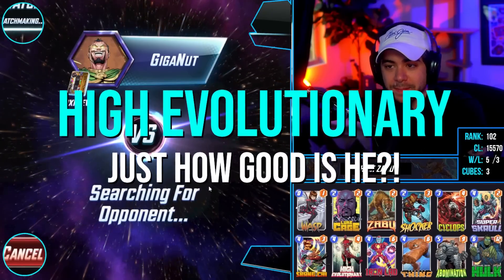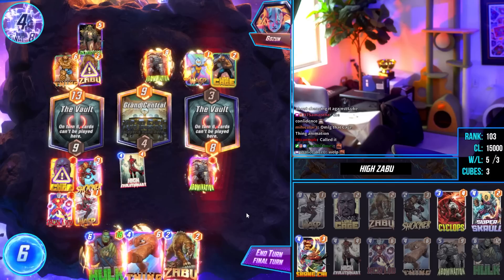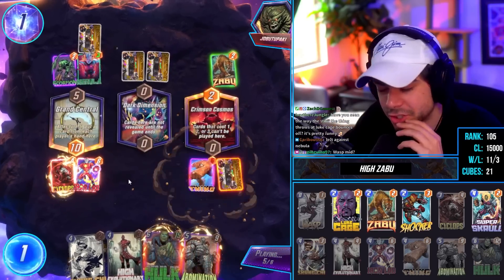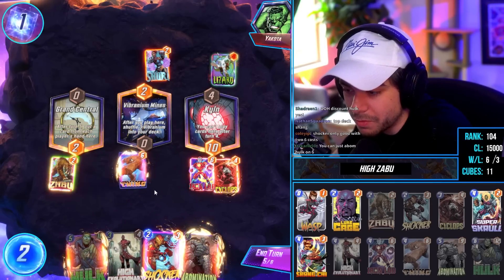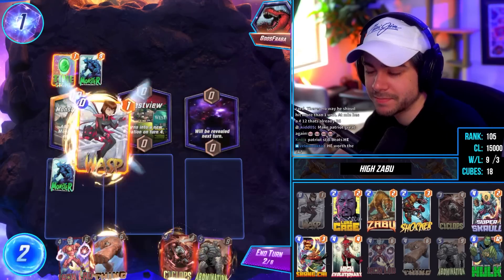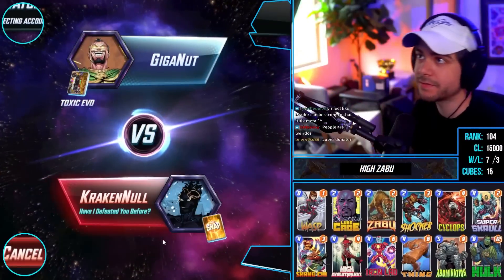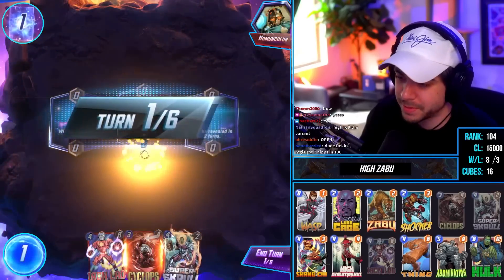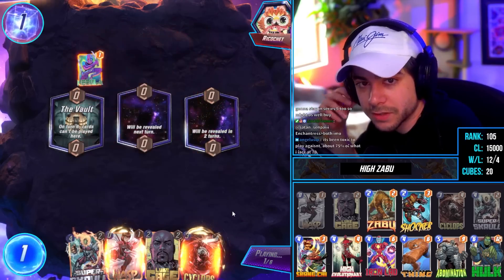This WILL Be a Problem. High Evolutionary is Taking Over Marvel Snap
HE aka High Evolutionary finally got released and he is taking over the ladder. Tons of mirror matches are everywhere and he seems absolutely cracked. HE is quite strong and does seem to be worth the token investment, however if you want to play it safe then wait a couple days to see how the meta shapes up. This is DEFINITELY not the BEST list. This is simply the best DAY ONE list that I have personally tried so far.